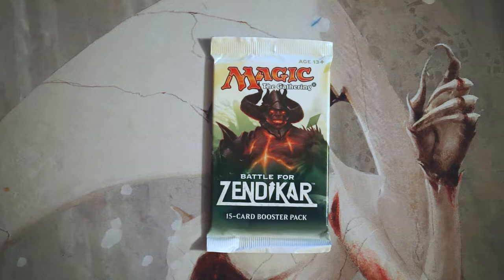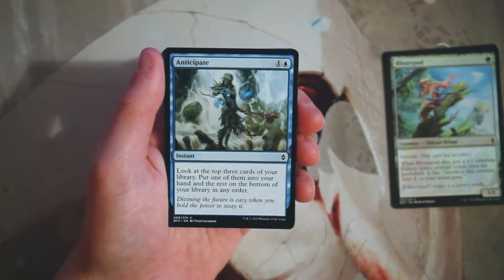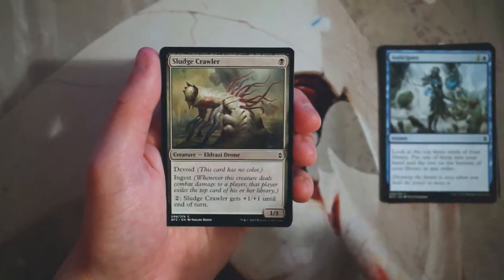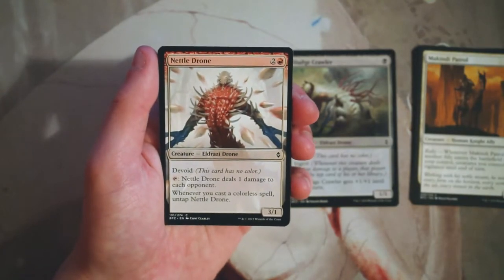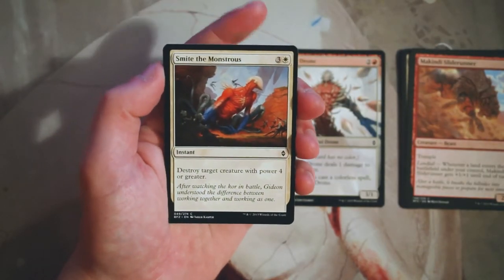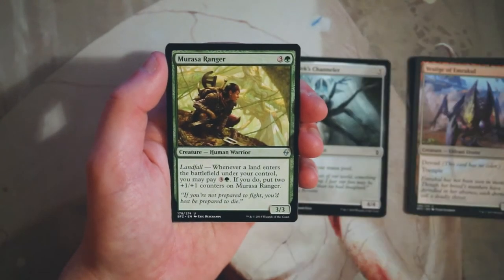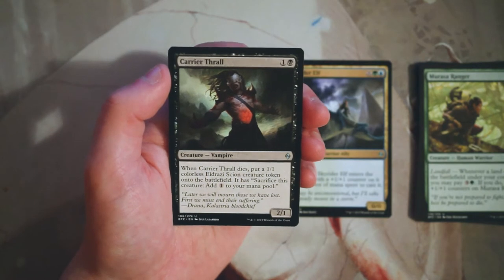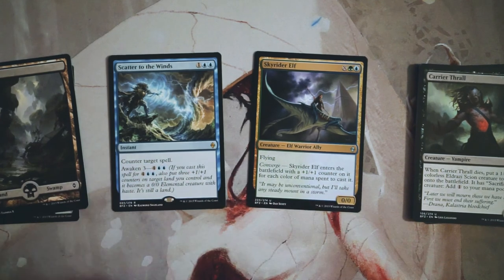Crack a Pack ep222 Battle for Zendikar | The Hunt for the Eldrazi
Today we open a pack of Battle for Zendikar in hopes of finding some awesome Eldrazi!